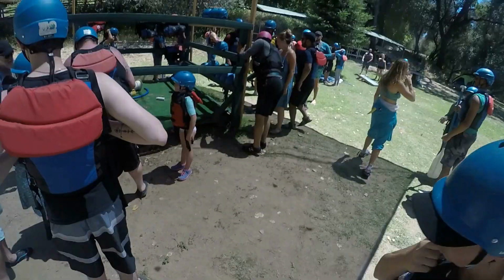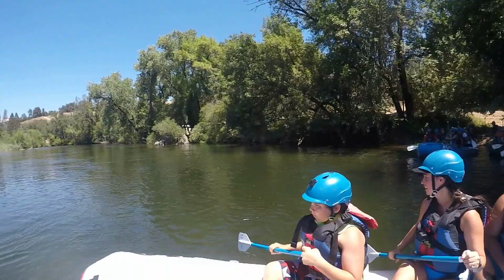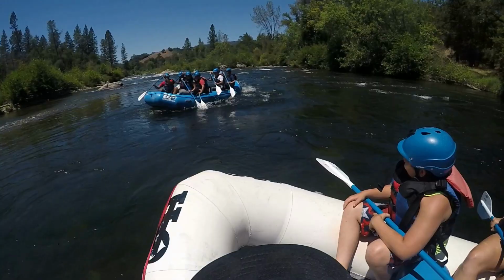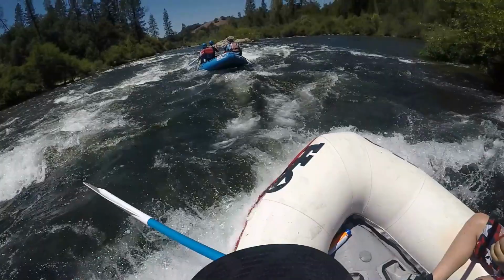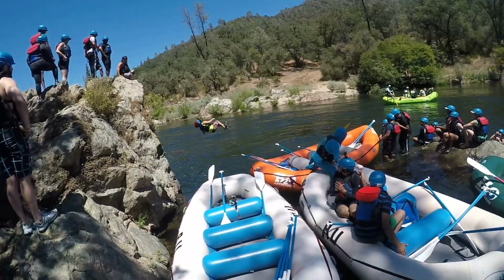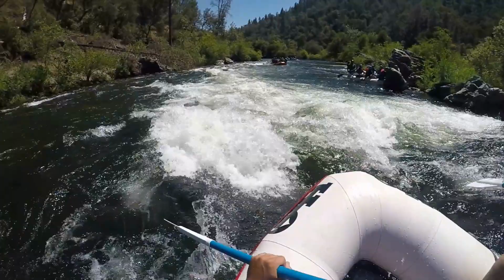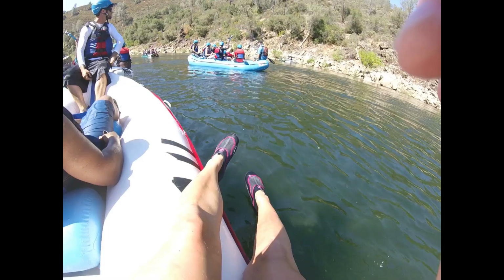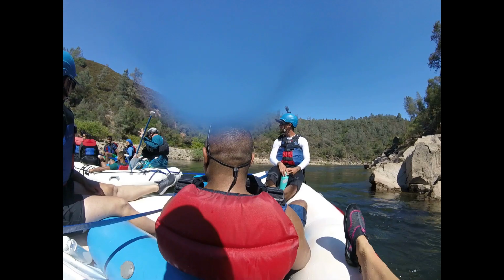H2O Adventures Rafting | The American River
Over the summer we took a rafting trip on the American River.   There are several rafting companies to choose from, but we went with H2O Adventures  in Lotus, Ca.

My husband was able to find a discount on Groupon for the tickets so be sure to look around for a deal.

Our trip was 3 hours on the middle fork of the American River.  It was for beginners; an easy, but adventurous trip  If you are a small group then you will be rafting with other people like we did.  We highly recommend this company.  Our guide Blake had us laughing the entire time.  I thought my arms would be sore from rowing, but it was my face from smiling and laughing.